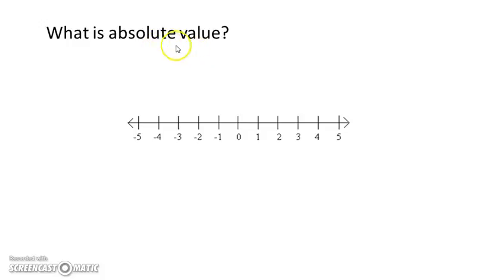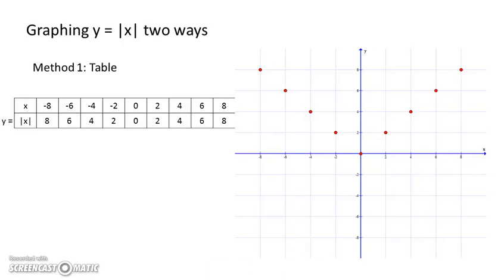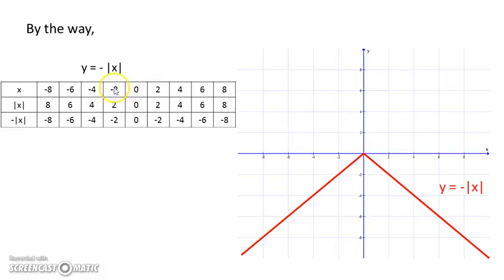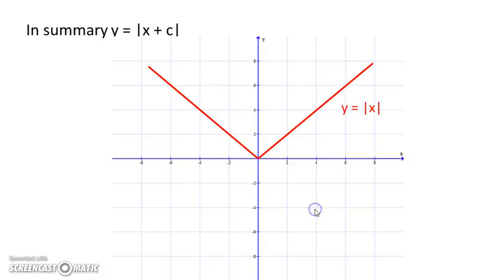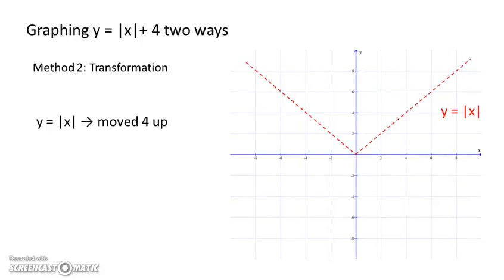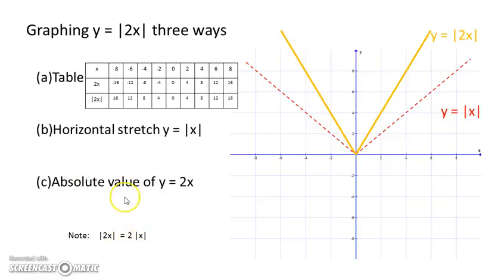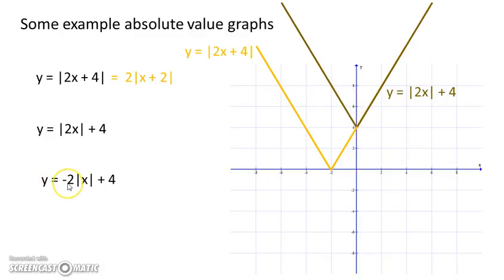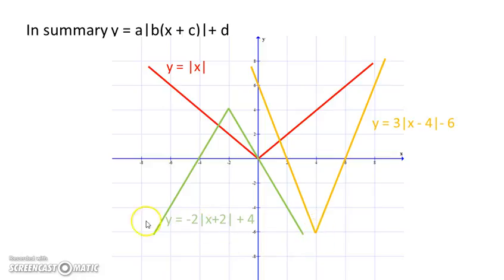Absolute Value Functions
This video explains what an absolute value function is and how to graph it.

I do not discuss practical applications and I very briefly / quickly explain some transformations of functions, but you might need to research that a little bit as well.